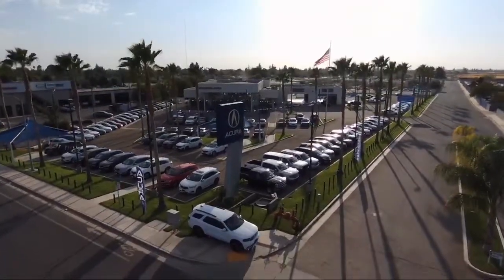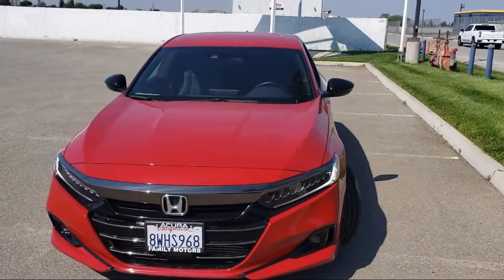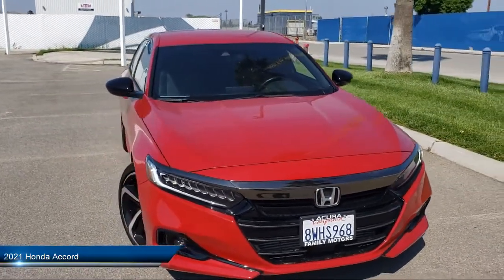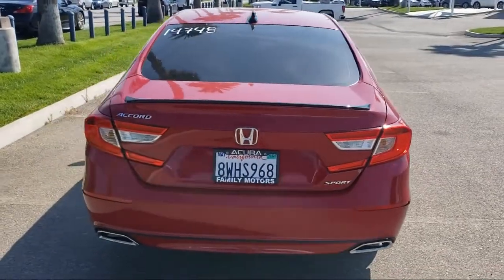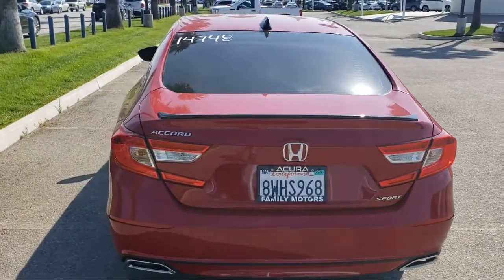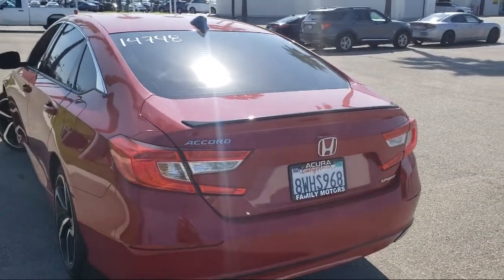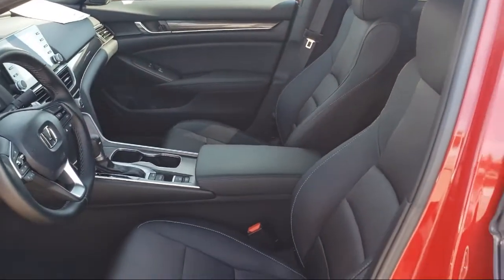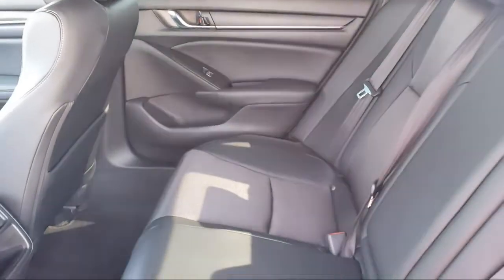2021 Honda Accord Bakersfield Delano Visalia Valencia Fresno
2021 Honda Accord Stock Number: 14748 Vin:1HGCV1F30MA063994.

Bakersfield Acura
4625 Wible Rd